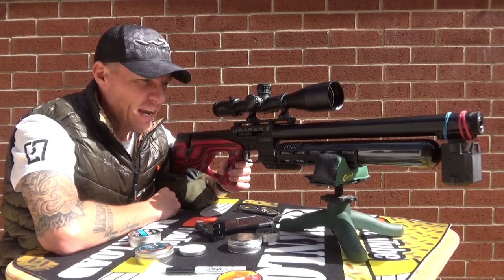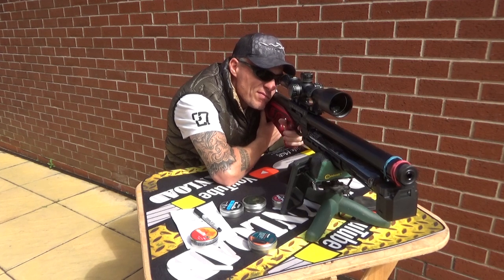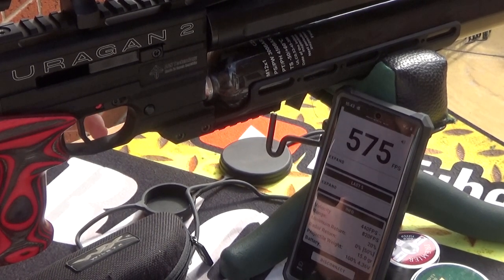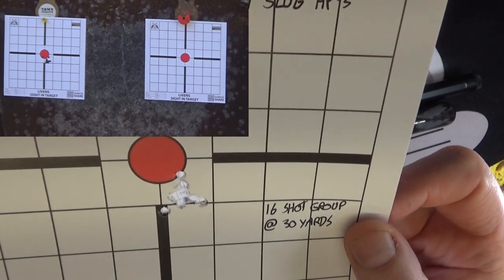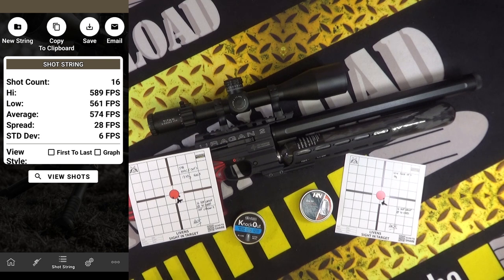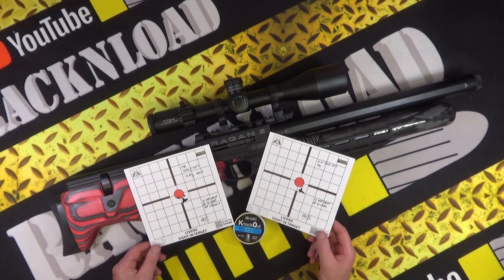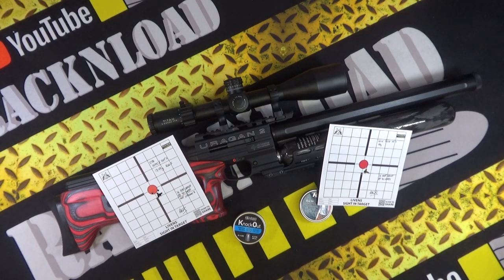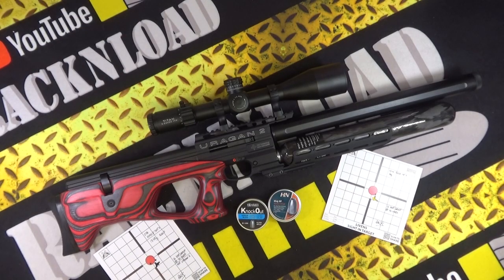.177 SLUGS in a Sub 12, Do they work?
Testing slugs in a sub 12 FLB PCP with interesting results. Do they work? Are they accurate?

*Re upload